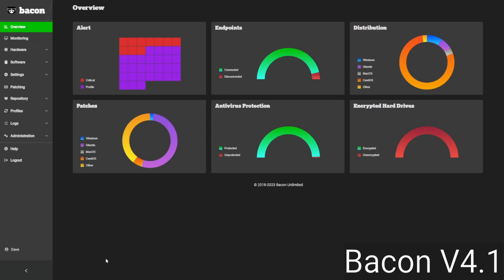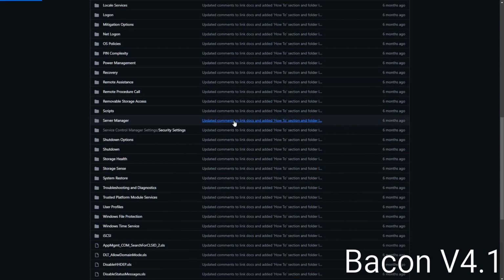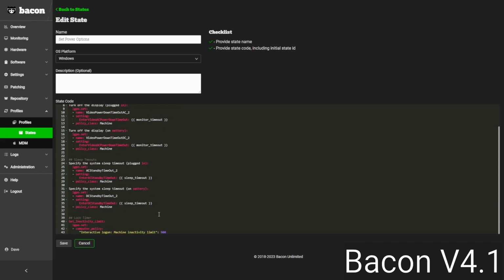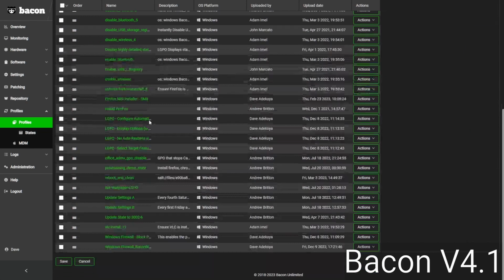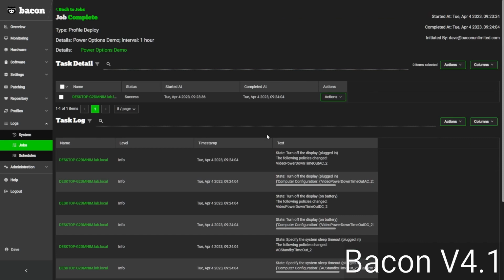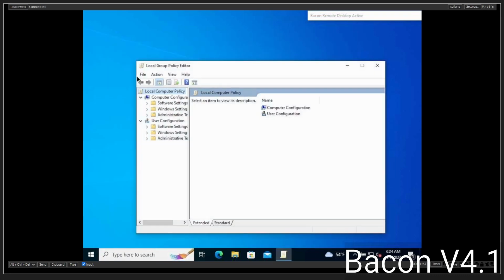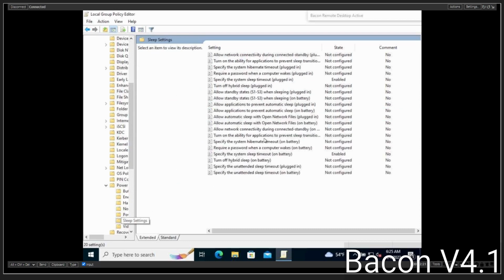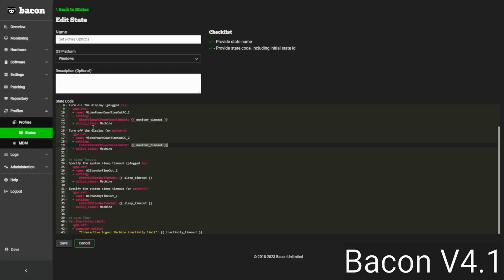BaconBits Bacon Unlimited Control PowerSettings v.4.1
As part of the Bacon series of Bacon Bits videos, we review how to Use our Profiles to control sleep and lock timers

Made by IT people for IT people®